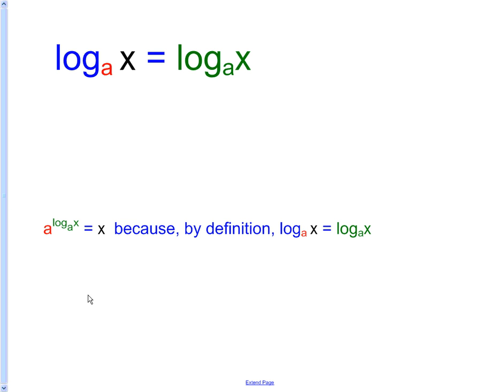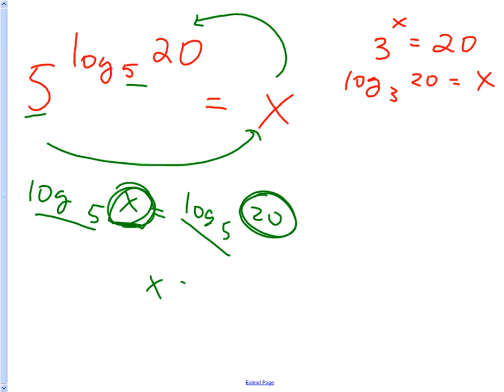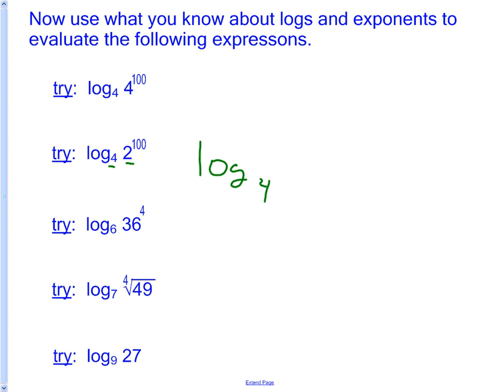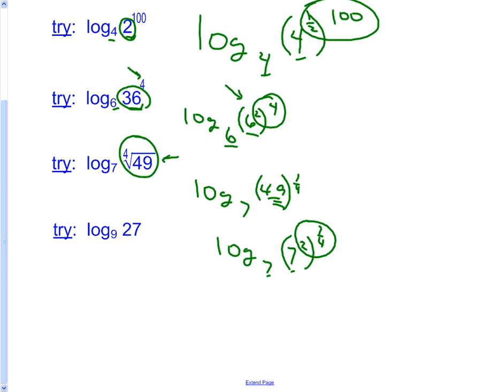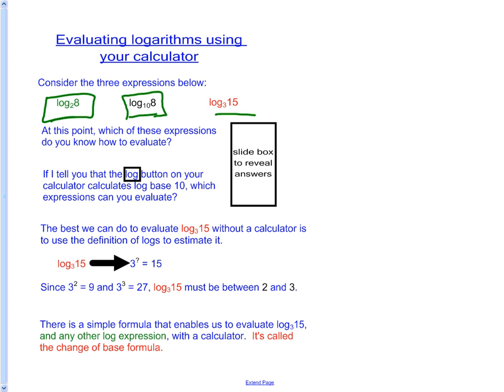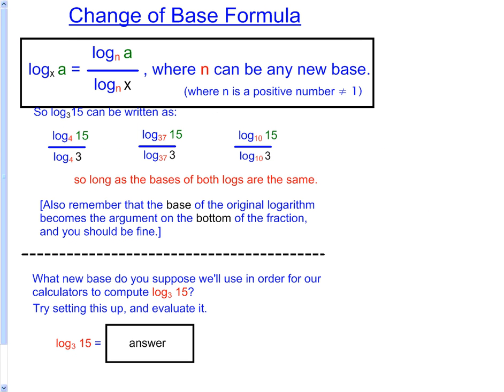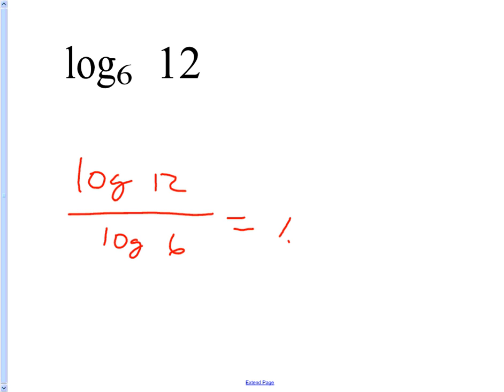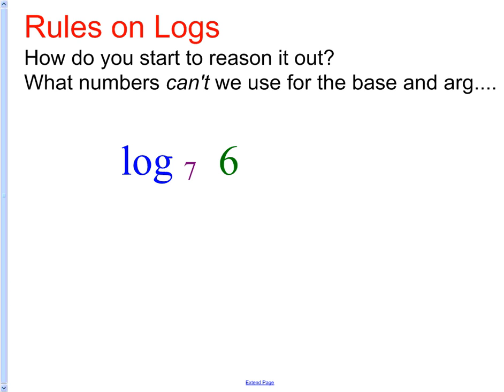Logs - day 2 - part 3 - basics of logs through base change - lesson.wmv